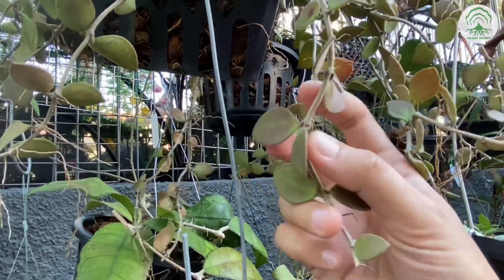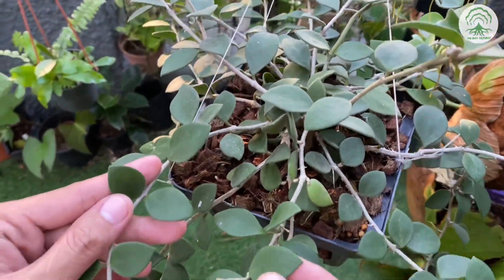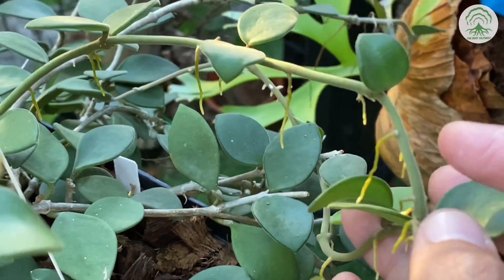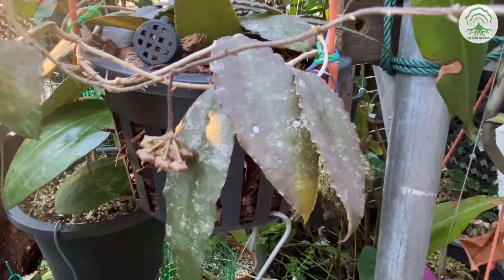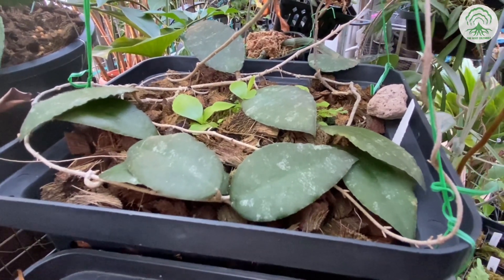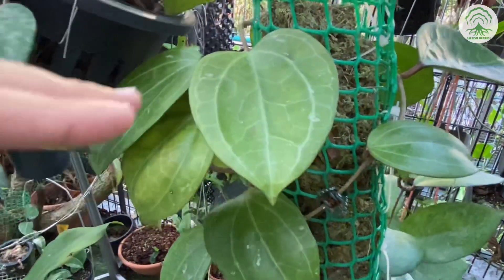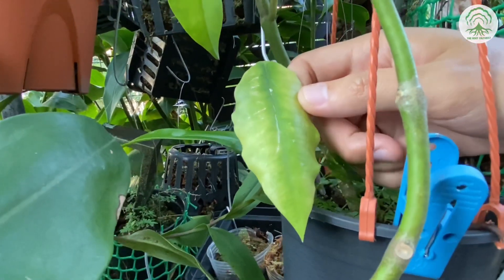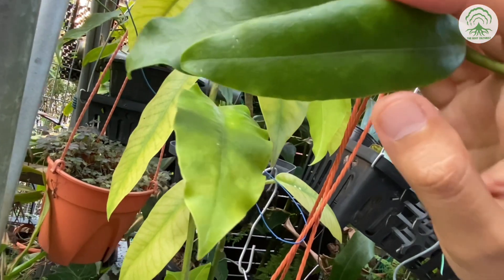Hoya and Sunlight - Ep 77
In this week’s episode, we look at what  Sunlight intensity does to a Hoya leave.